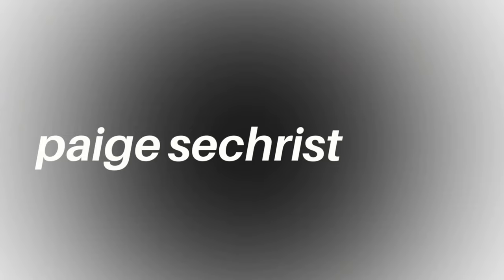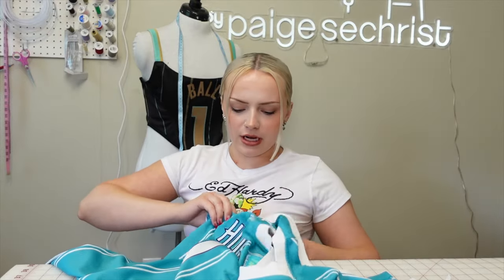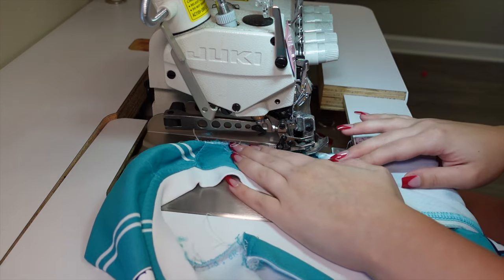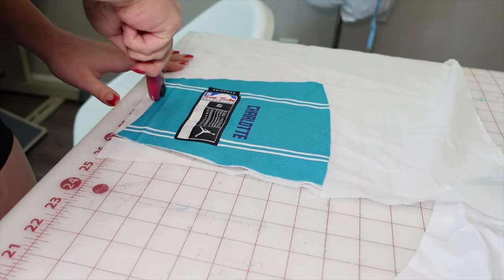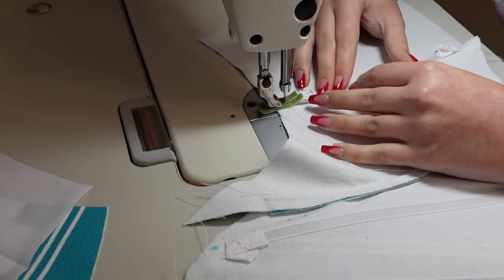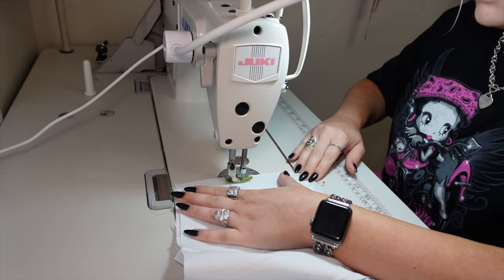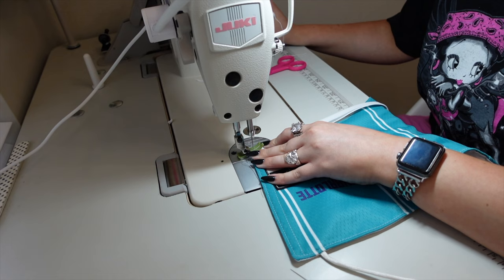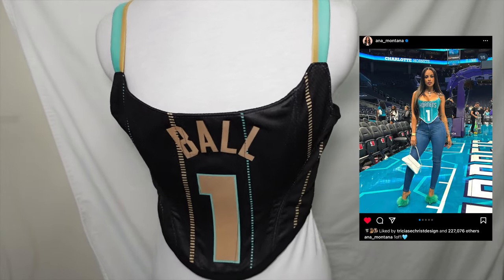how i made a corset from a basketball jersey...(for lamelo ball's girlfriend!)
make a corset with me from a basketball jersey! here's a step by step process/tutorial on how i can make a corset from pretty much any material!
Be sure to send me photos on my instagram if you make your own!

just check out and I'll email you instructions on where to send your materials.